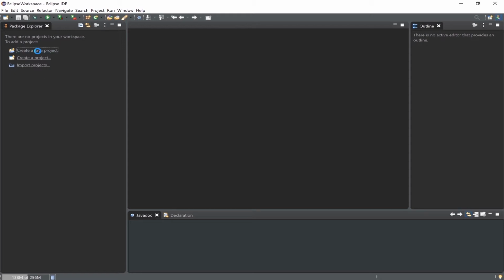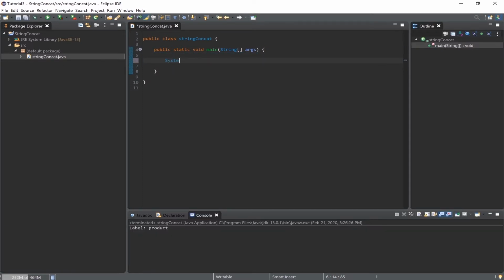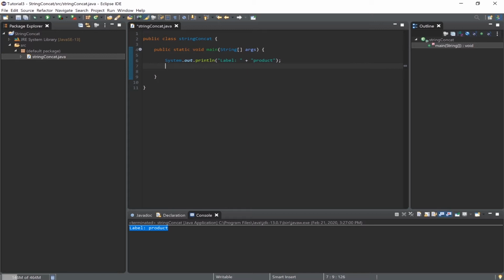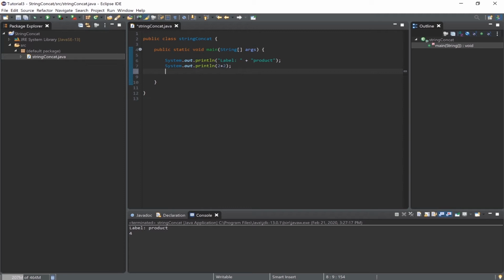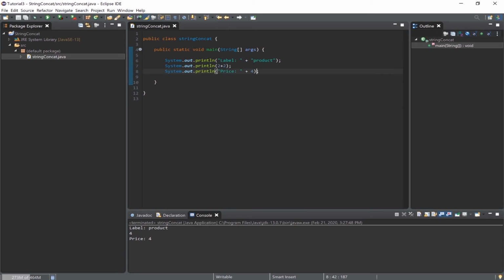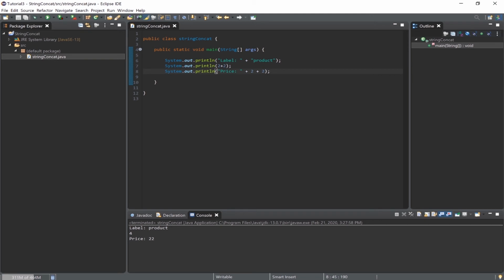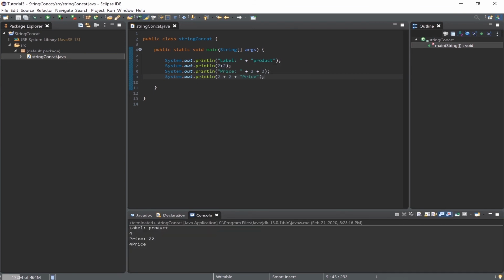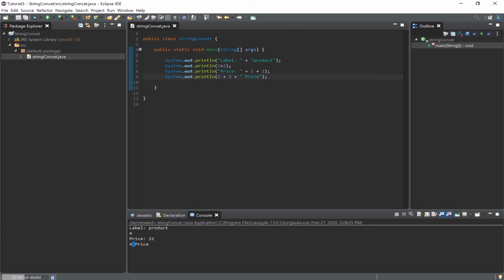Java Tutorials - 3 String Concatenation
String concatenation is the process of combining 2 or more character strings into one. This tutorial explores the basic ways to concatenate strings.